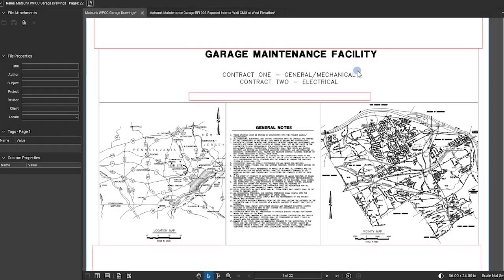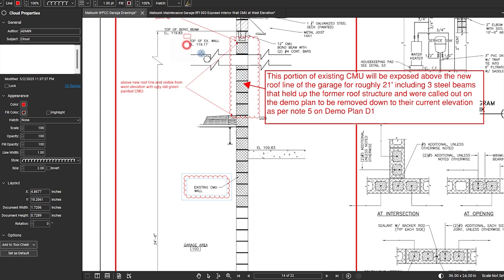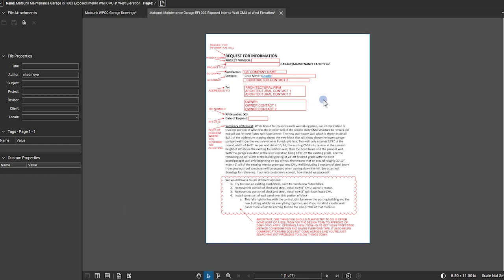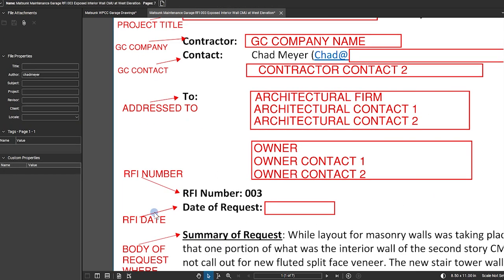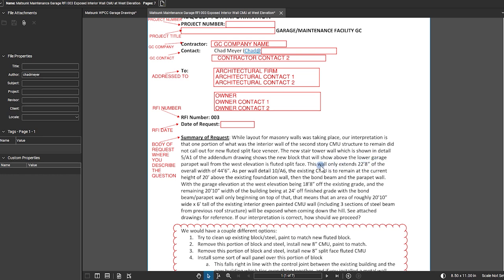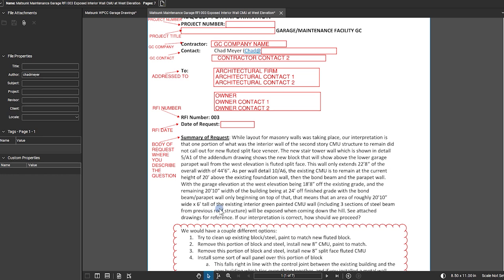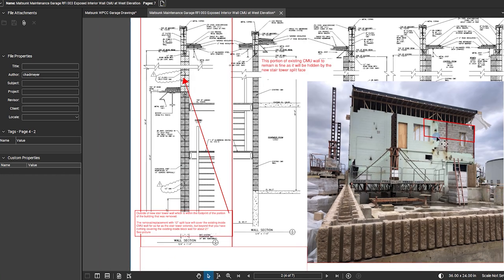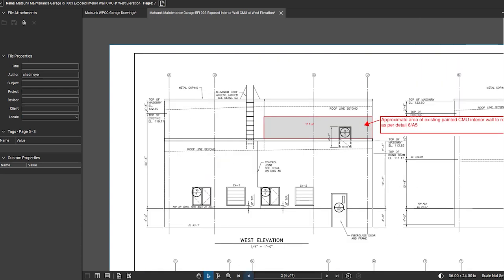Construction RFI Example | How to Communicate Field Issues to the Design Team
In this video, I walk through a real-world example from a past project where an unexpected issue came up during construction — something the drawings didn’t clearly address. To resolve it, I submitted a formal Request for Information (RFI) to the design team.

You’ll see how I:

Identified and documented the issue

Marked up drawings to clearly illustrate the problem

Suggested potential solutions

Formatted and submitted the RFI with all key details

This walkthrough highlights the critical elements every effective RFI should include, and shows how clear communication can help avoid costly delays or rework on the jobsite.

📌 Whether you're a project manager, estimator, or field engineer, this video is a helpful reference for drafting and formatting RFIs the right way.